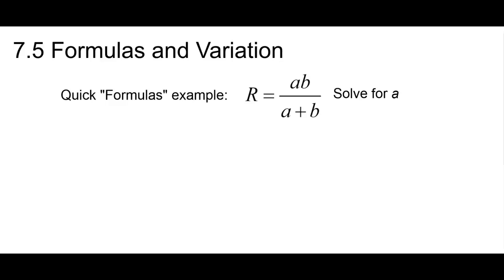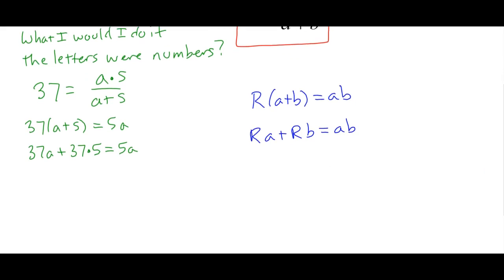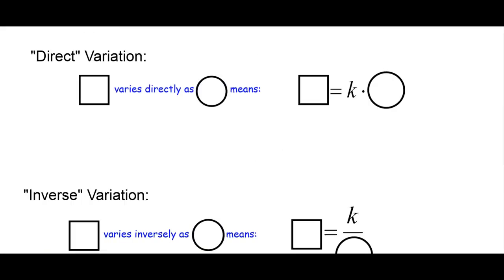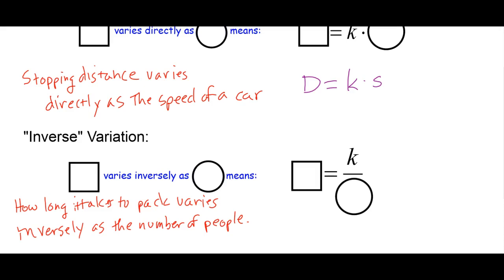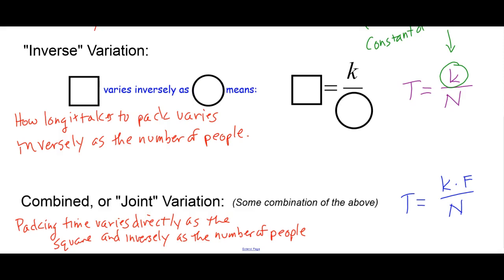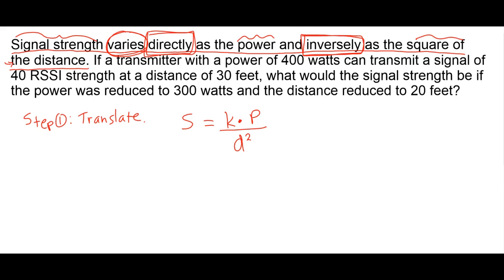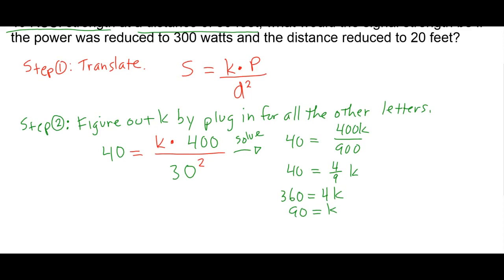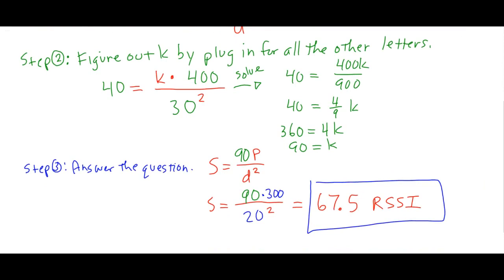Section 7.5 Video